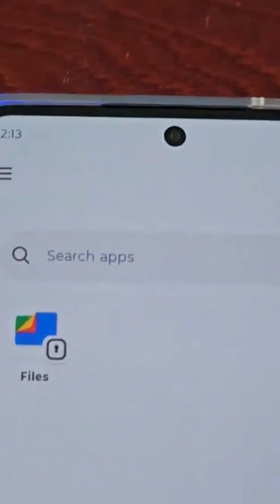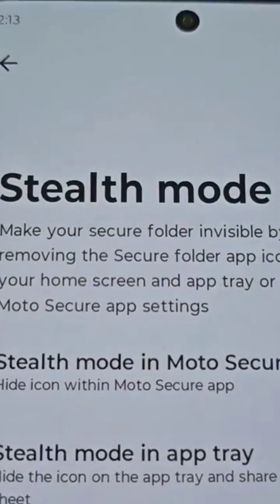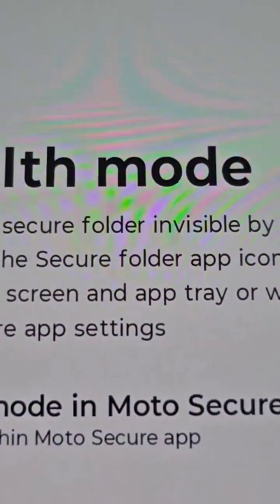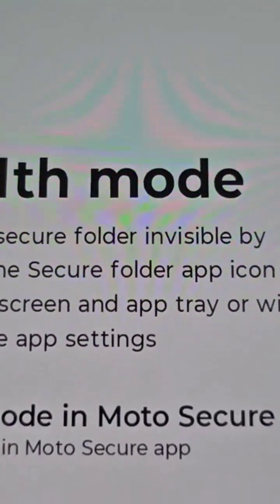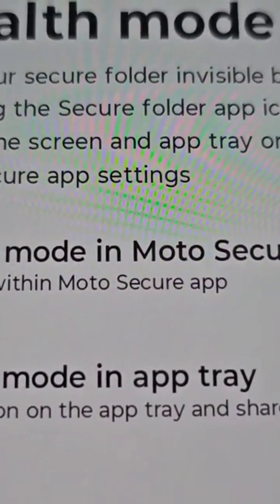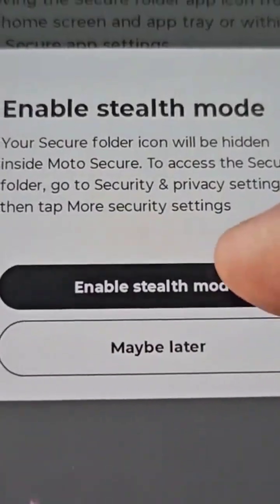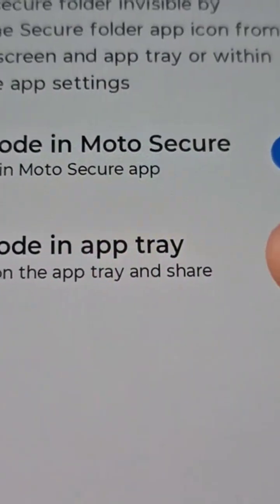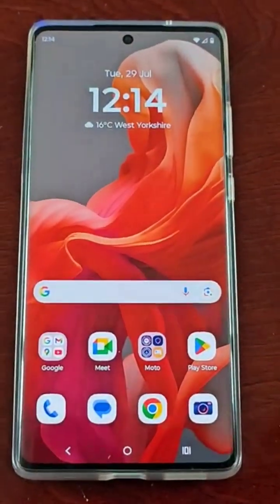Motorola G85 How to Hide SECURE FOLDER in Stealth Mode & How to UNHIDE the Secure Folder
Yo it's ya boy the Android Doctor in this video I show you How to Hide SECURE FOLDER in Stealth Mode & How to UNHIDE the Secure Folder on your Motorola G85 Android Phone.